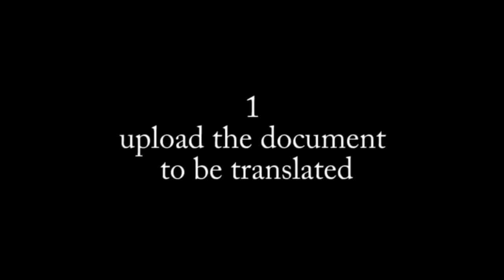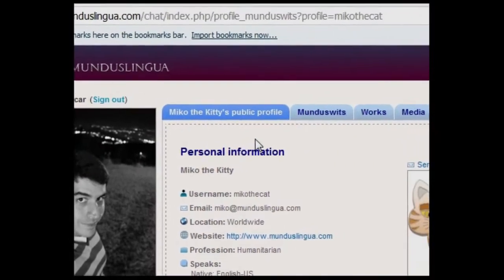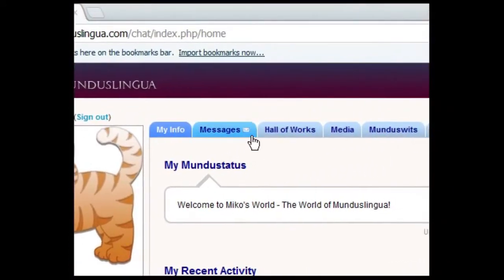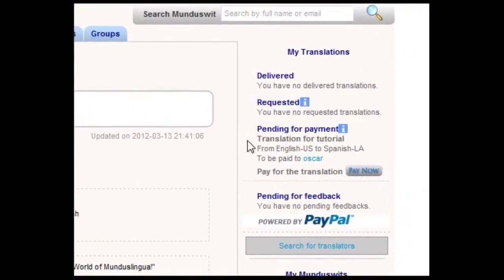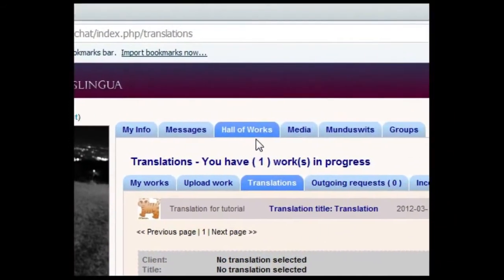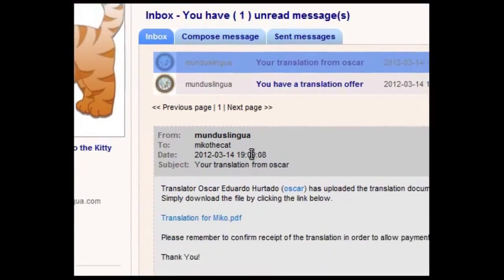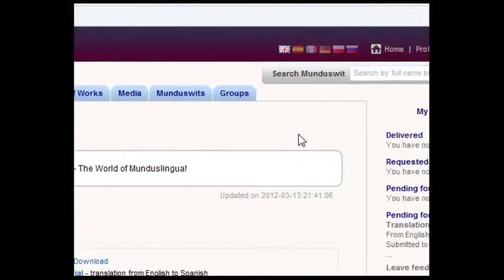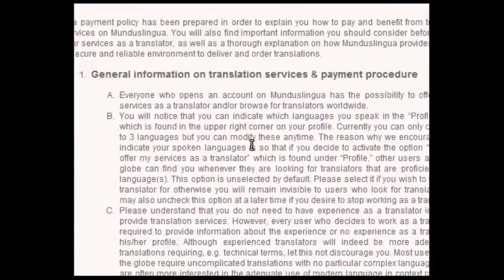Translation Platform - Translation service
- Translation Platform - Translation service at Munduslingua.
The translation platform offers a professional translation service. Contact freelance translators at no cost and bargain with them over the price of your translations. In addition Munduslingua's translation platform offers you total security and confidentiality in your payments with a full refund in case the translator fails to deliver your translation.